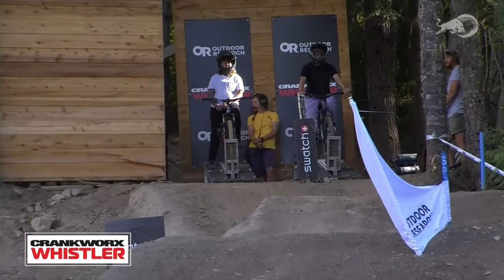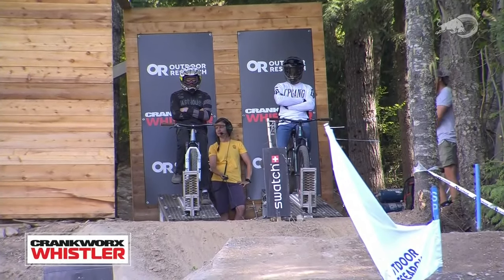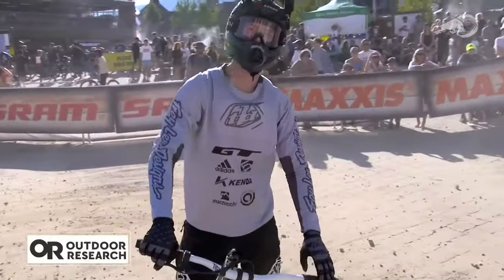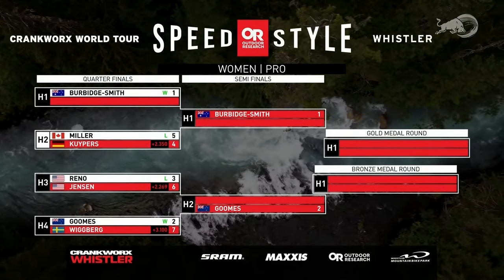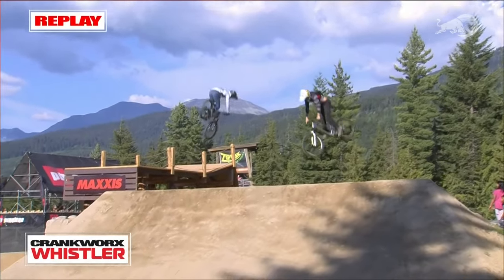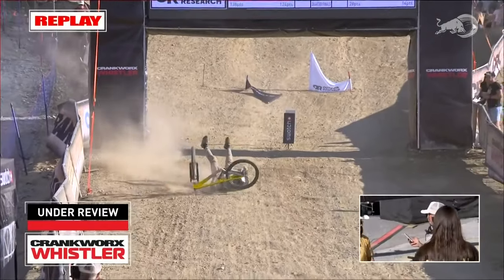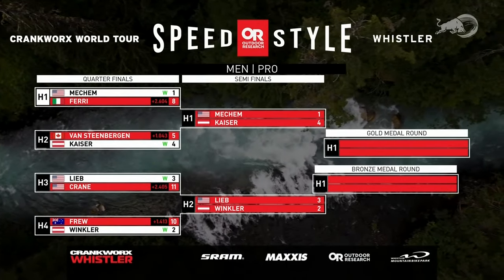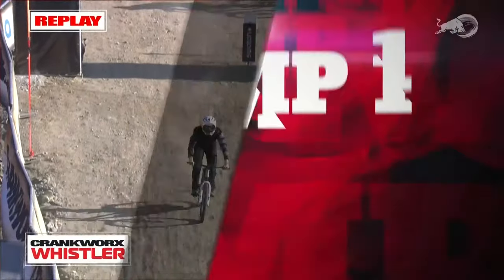REPLAY: Crankworx Whistler Speed & Style 2023